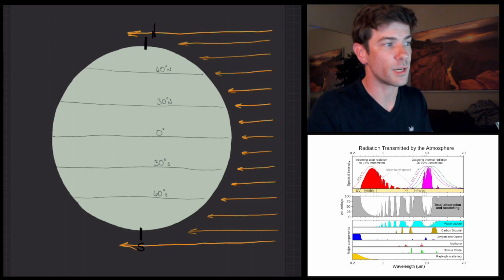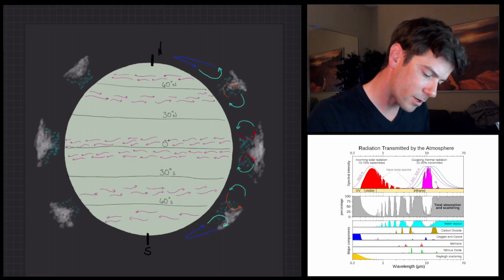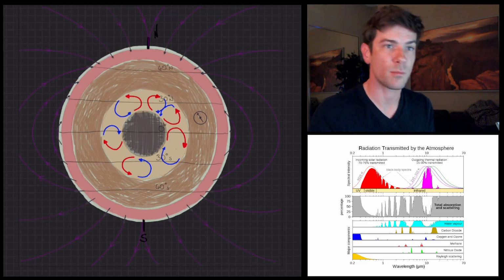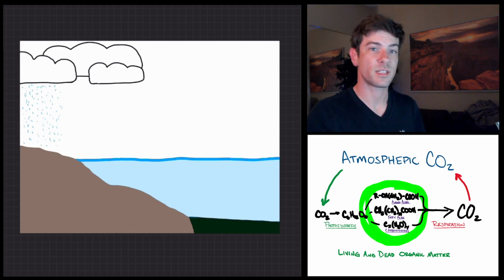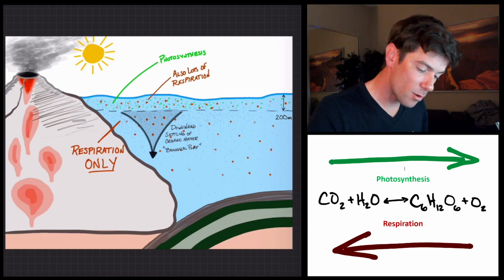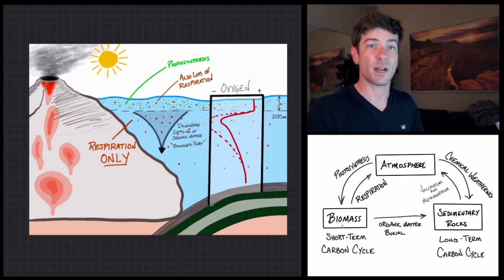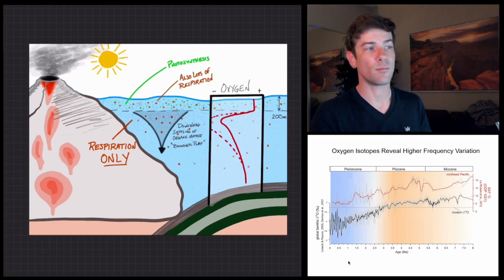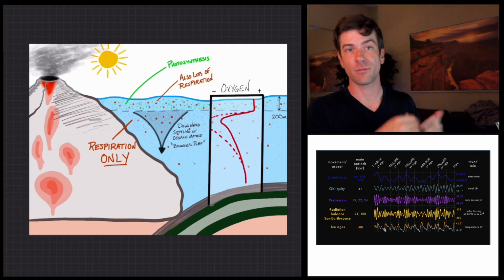Final Exam Review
CONTENTS

0:00:00 - Intro
0:00:38 - Global Energy Balance
0:03:44 - Atmospheric Circulation
0:09:43 - Oceanic Circulation
0:14:53 - Instantaneous Climate
0:19:01 - Plate Tectonics
0:29:11 - The Carbon Cycle
0:46:06 - Long- and Short-Term Climate Change
0:58:43 - Oxygen Isotopes
1:01:53 - Milankovitch Cycles